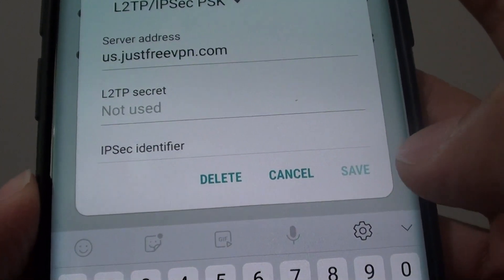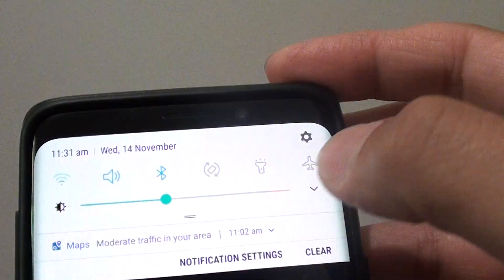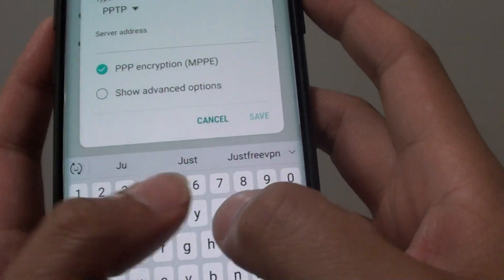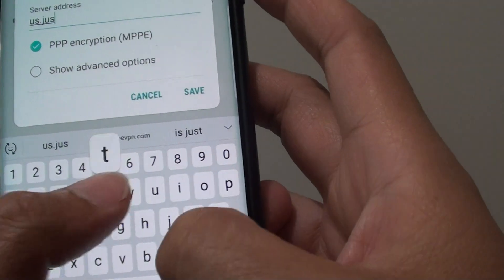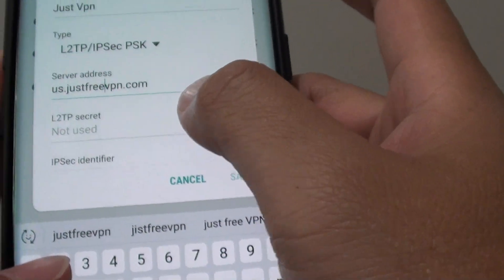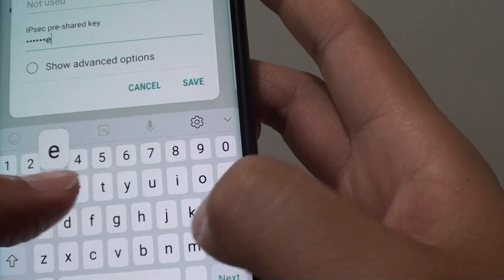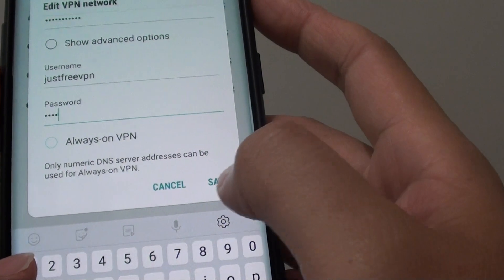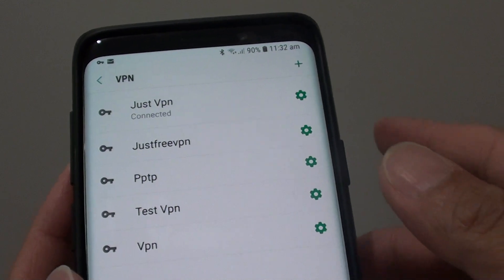Samsung Galaxy S9 / S9+: Fix VPN L2TP Cannot Saved (Save Button is Grayout)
Fix VPN L2TP connection cannot be saved because the button is grayout on the Samsung Galaxy S9 / S9+. Here is what you have to do. See video for detail.